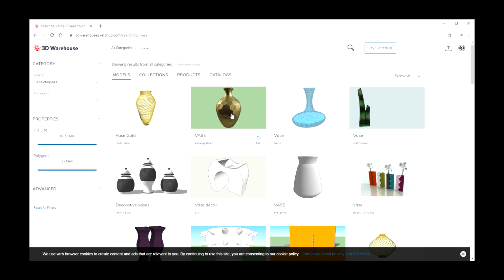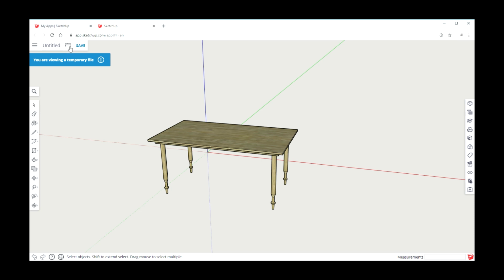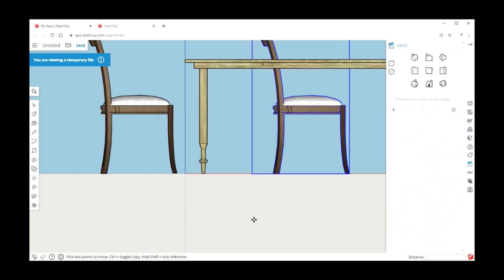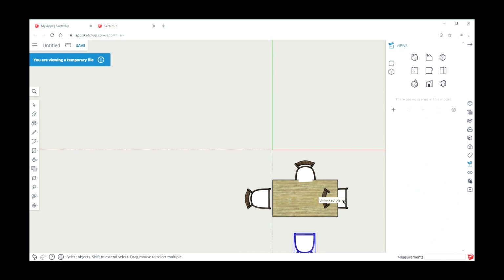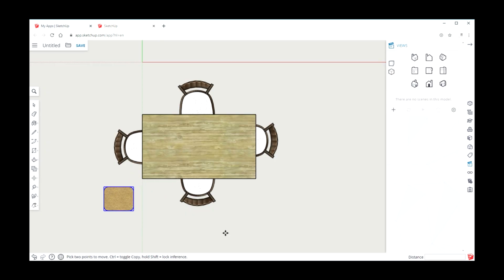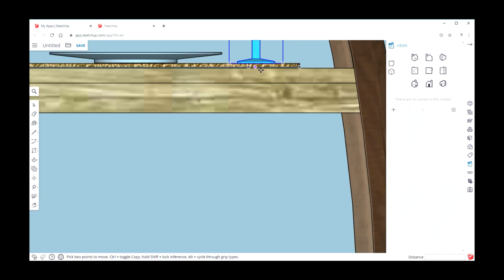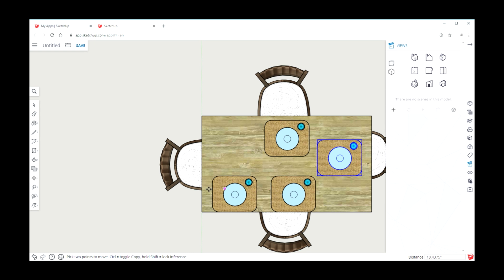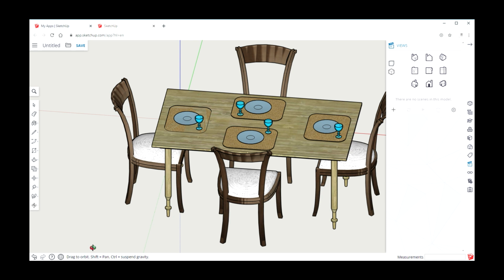Sketchup step nine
Watch this and learn to download and insert models into your scene as well as scale, rotate, move and adjust their position.